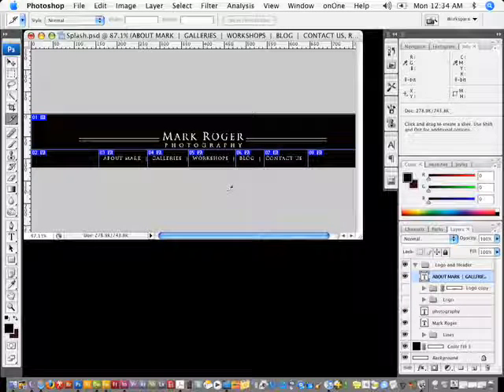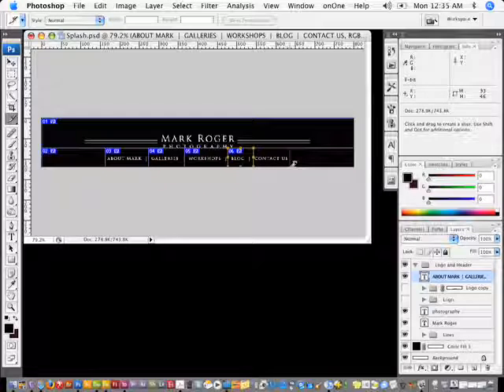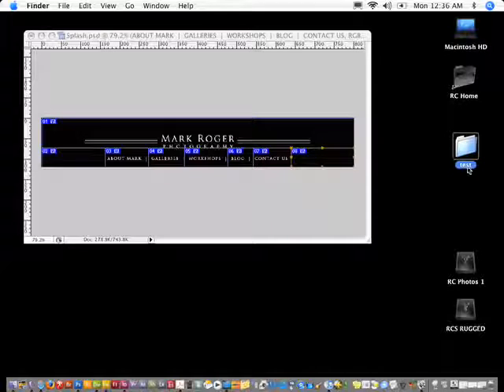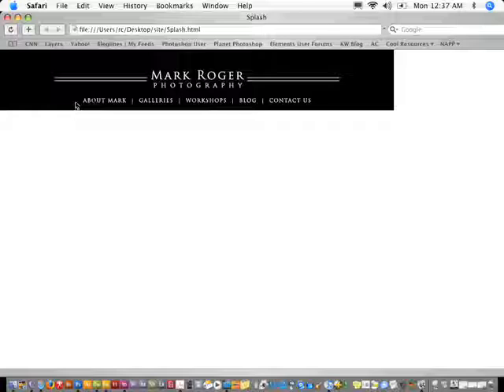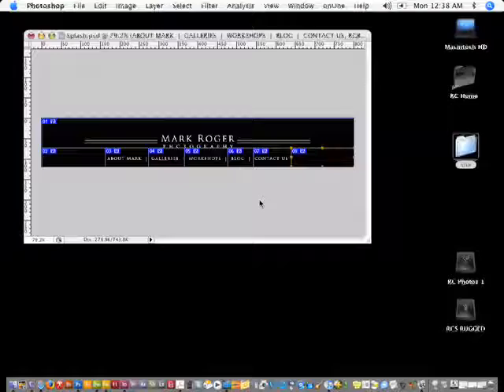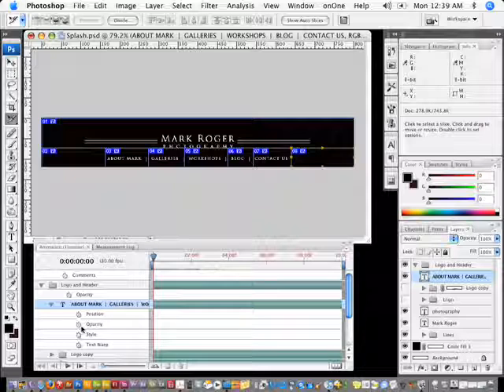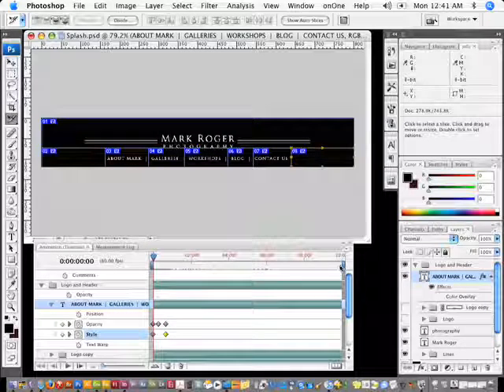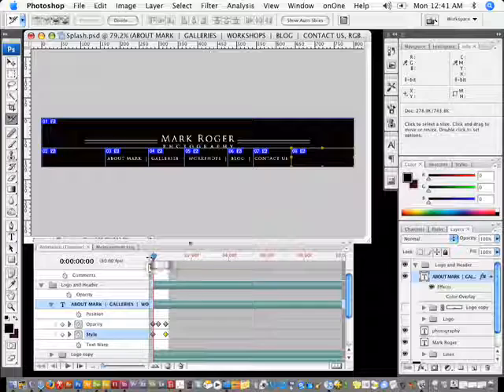Photoshop Tutorial Rollover animation